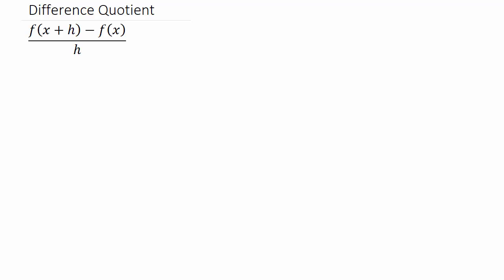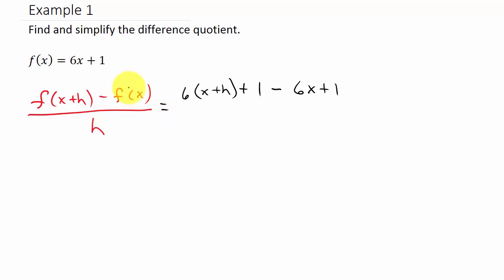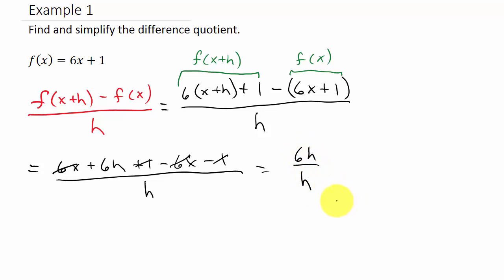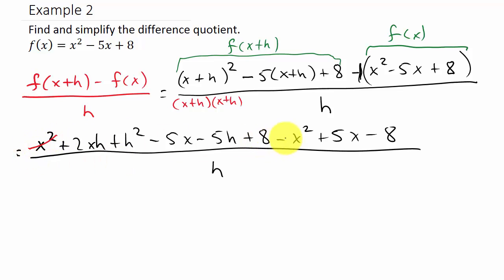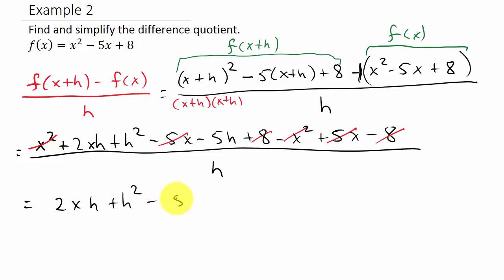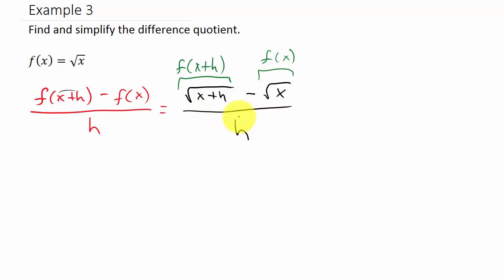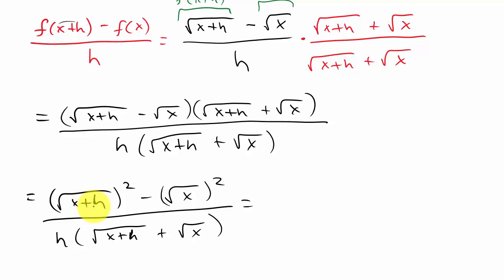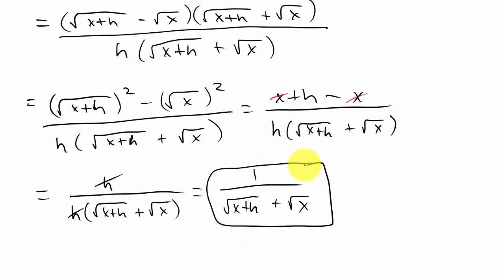Difference Quotient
This video shows how to evaluate the difference quotient and simplify.